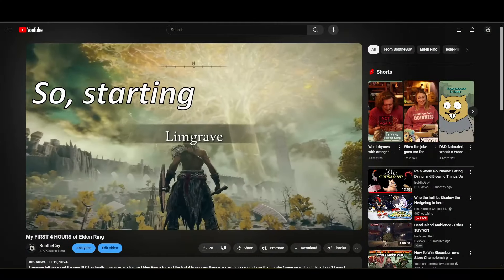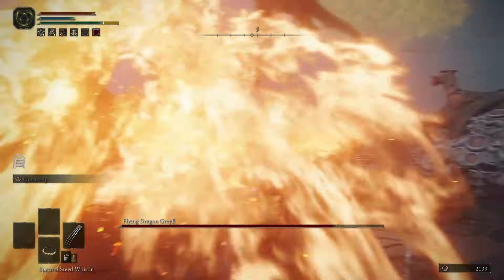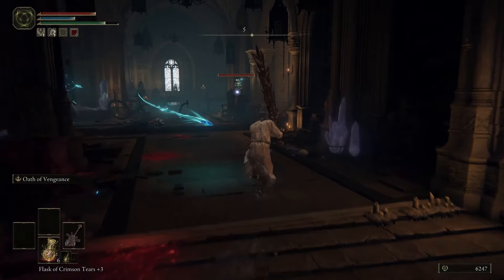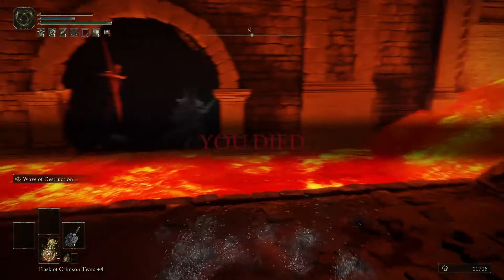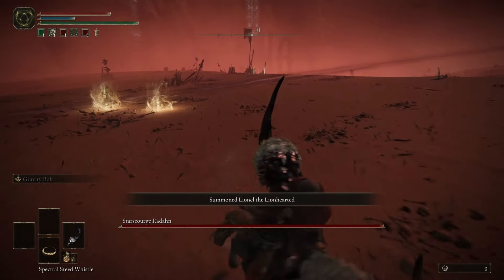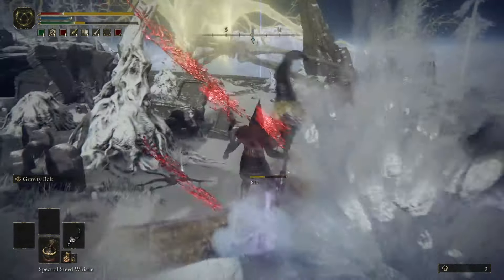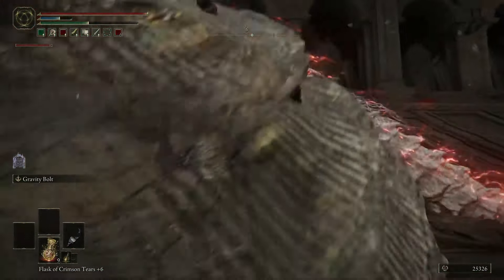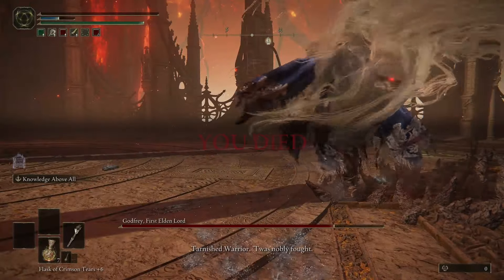Elden Ring in Under 30* Minutes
Elden Ring is a game with way too much content to pack into 30 minutes, but I hold myself to unrealistic video length standards. Or, I guess I don't hold myself to them, point is, I wanna talk about Elden Ring, and you should listen please and thank you.

Go kick some butt today (after you're done with the video of course)